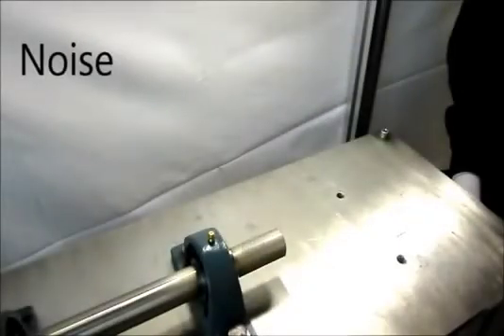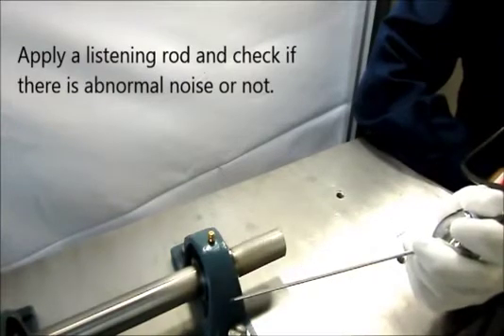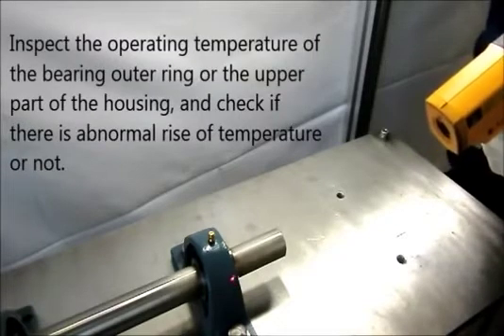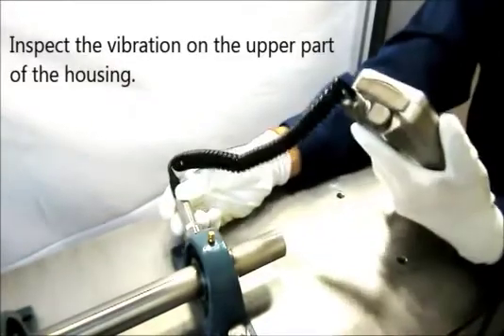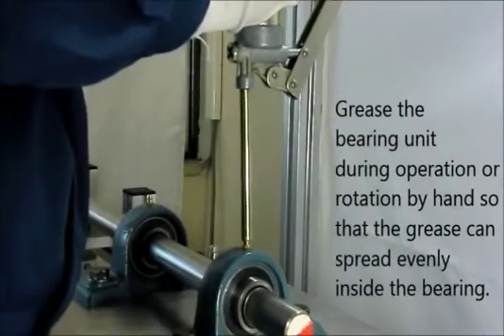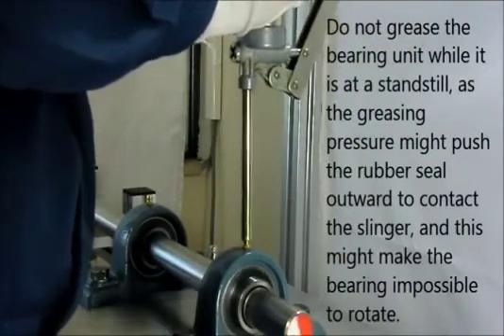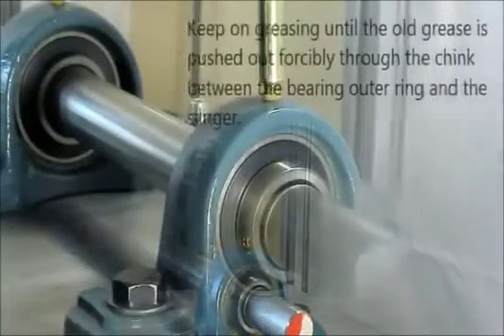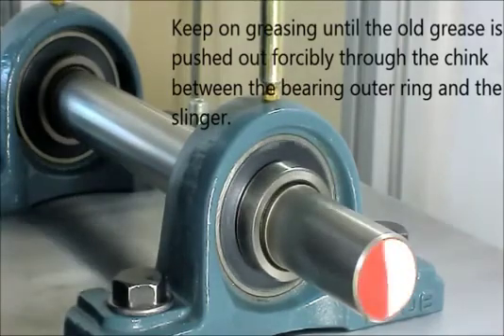Inspection and lubrication of the bearing unit l SLS Partner Asahi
In this video demo, you will learn about the inspection on the operation noise, temperature, vibration, and lubrication of the bearing unit.